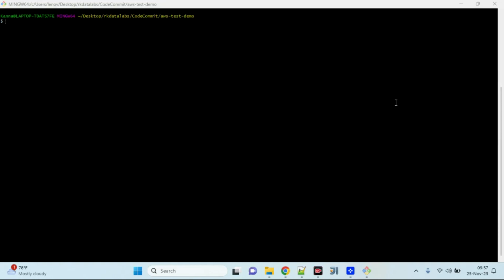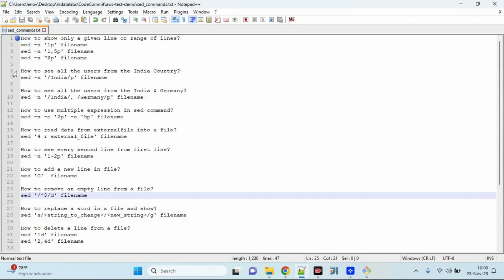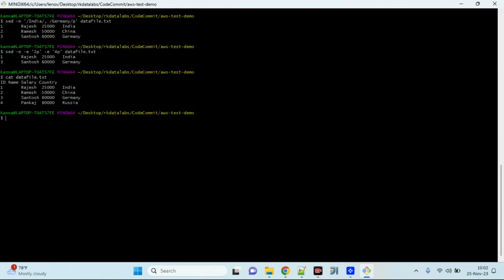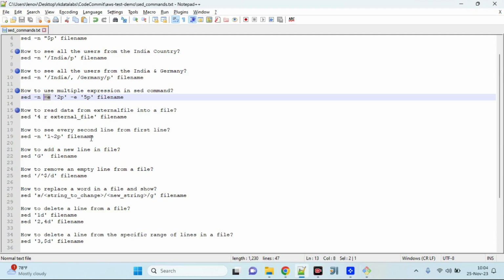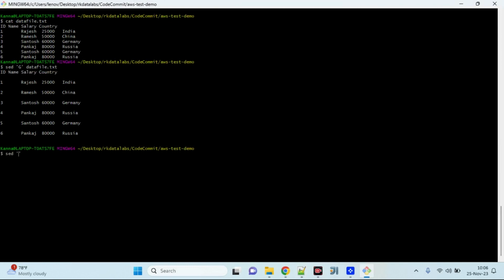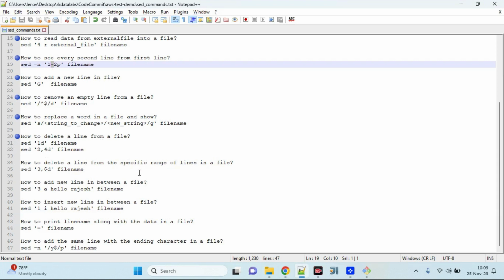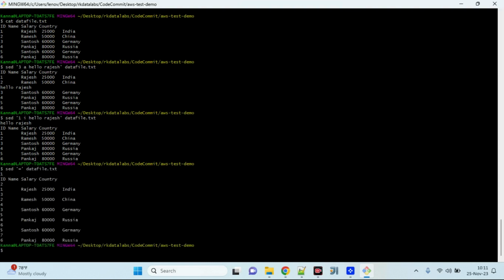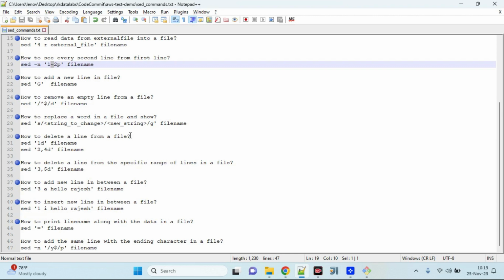Top 15 SED commands usage with complete hands-on Demo | Linux Series | Day-6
With this video, you can simply learn how to use SED commands in linux files for your daily usage

👉🏾 Cloud (AWS)
👉🏾 Artificial Intelligence (AI)
👉🏾 Unix/Linux
👉🏾 Python